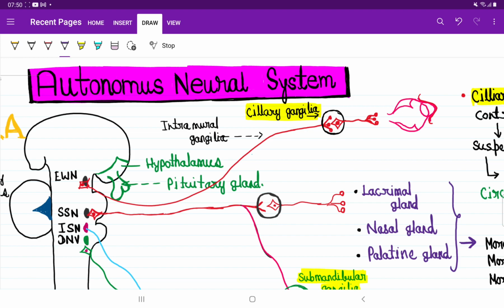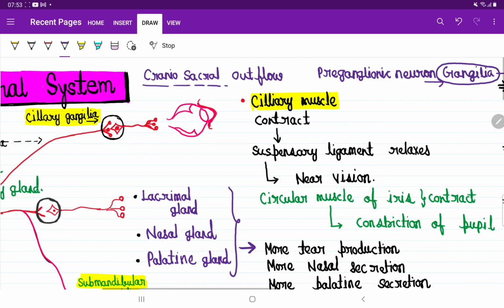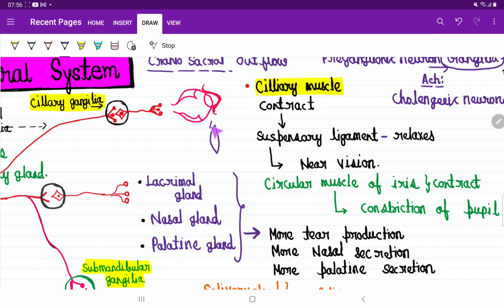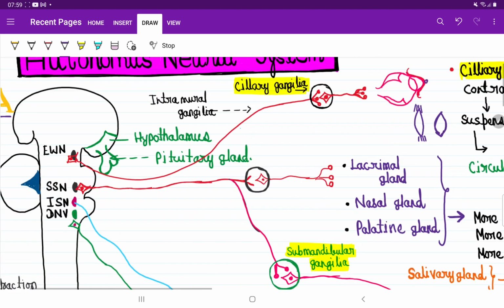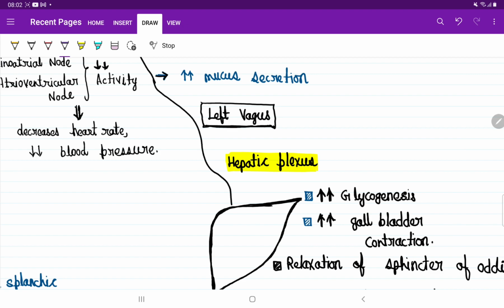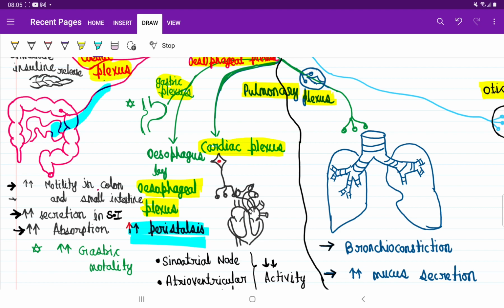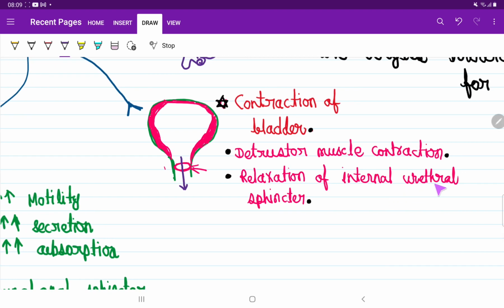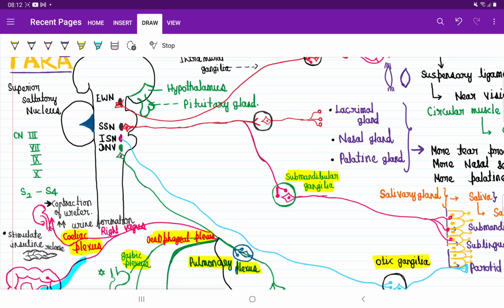Parasympathetic Neural system ll Human Neural System ll premedical (NEET) ll Gyanendra K